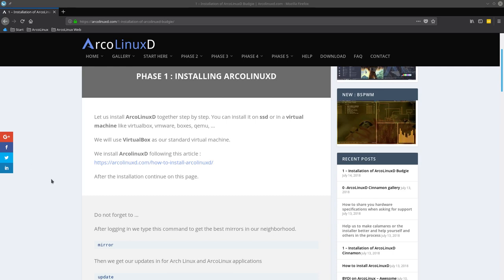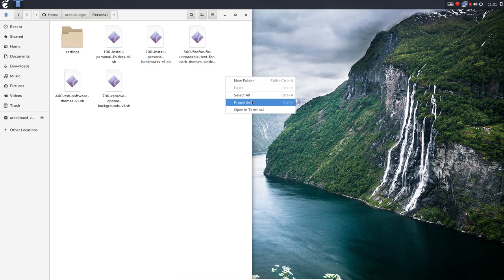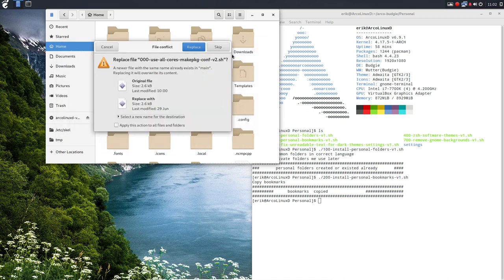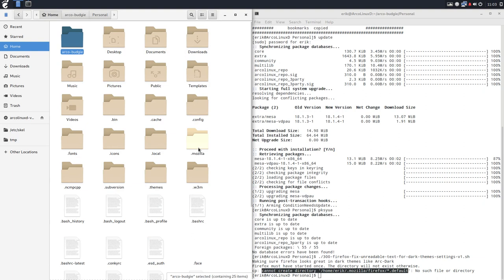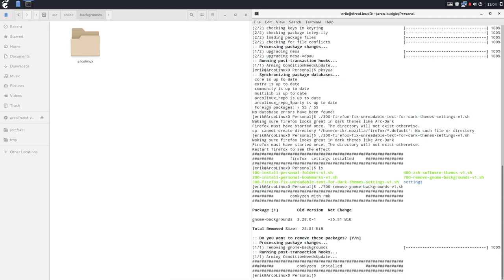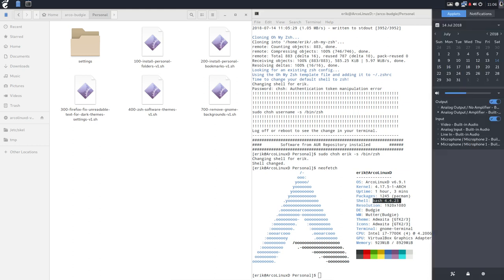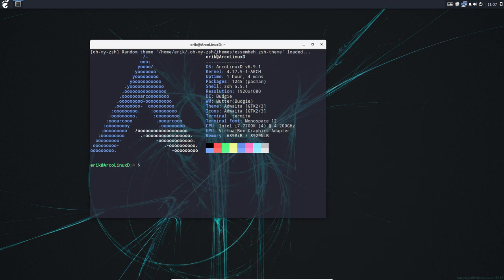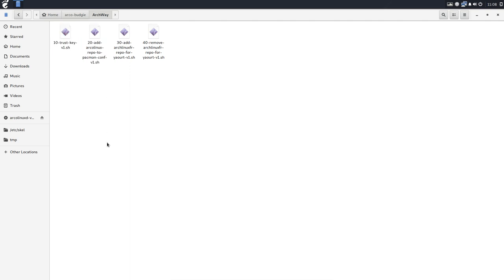ArcoLinux : 510 How to install budgie on ArcoLinuxD - phase 3